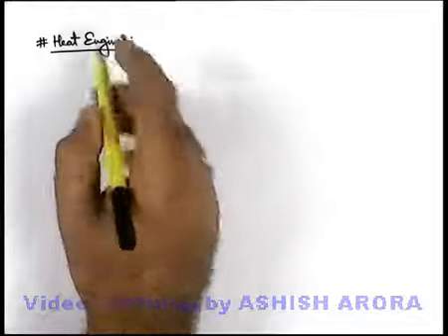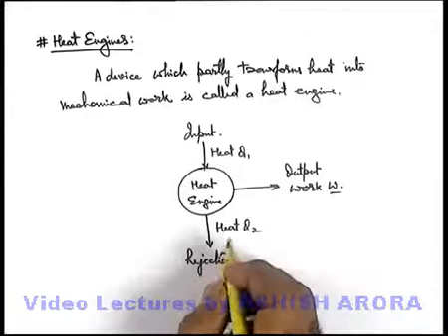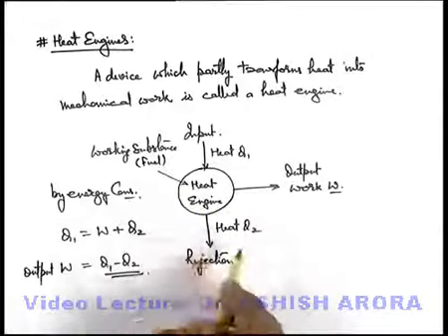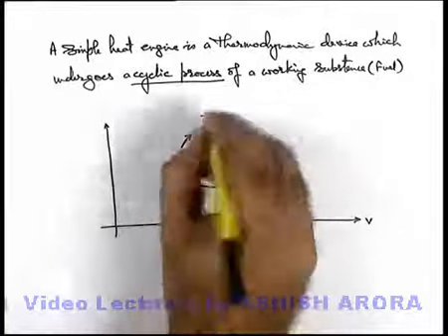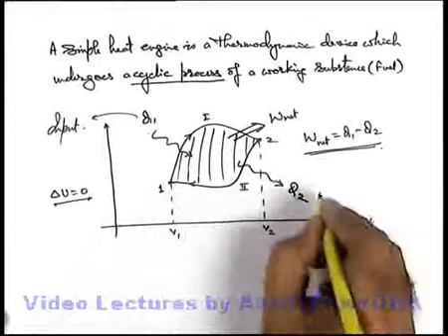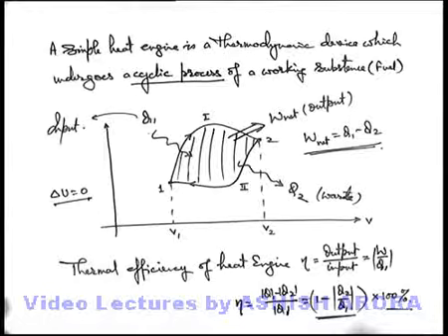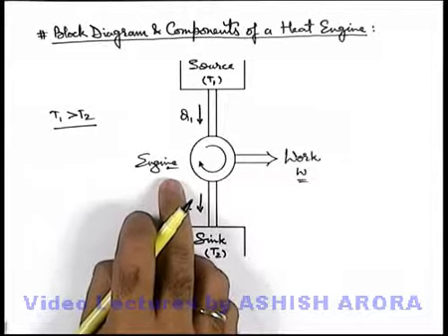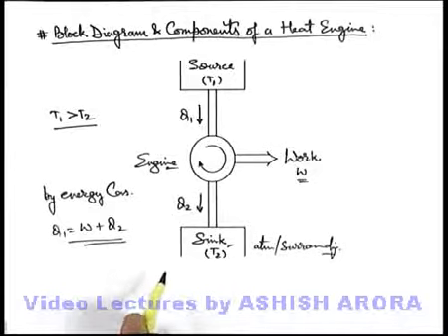Class 11 Physics | Laws of Thermodynamics | #36 Heat Engines | For JEE & NEET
PG Concept Video | Laws of Thermodynamics | Heat Engines by Ashish Arora

Students can watch all concept videos of class 11 Laws of Thermodynamics for jee & neet in proper sequence through PG channel playlist.